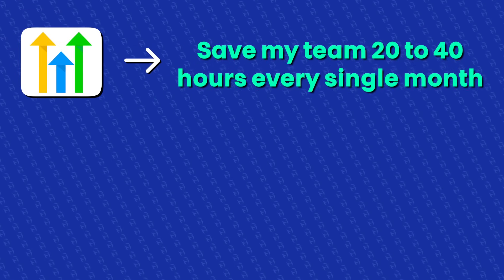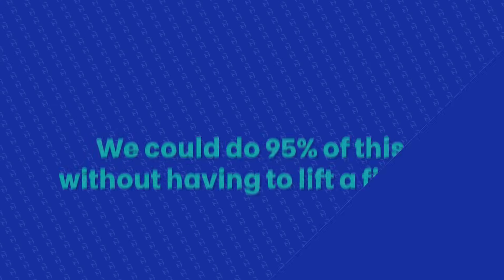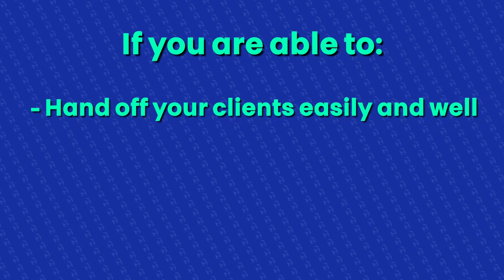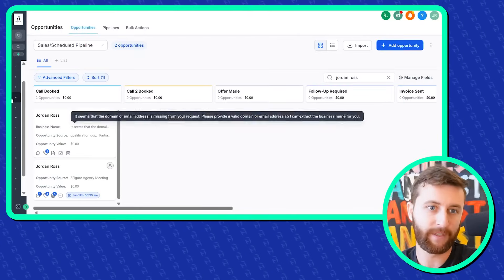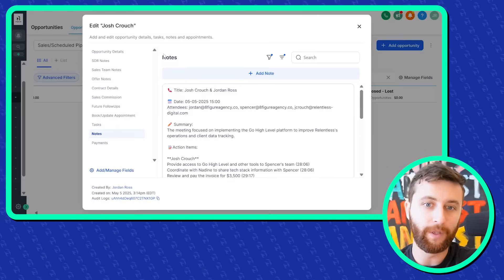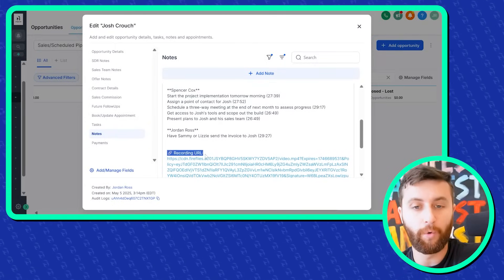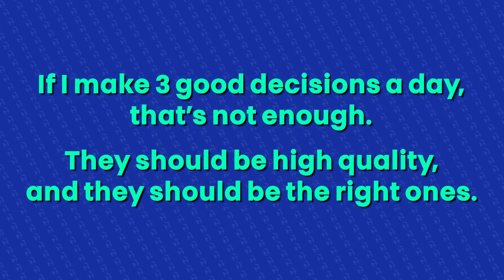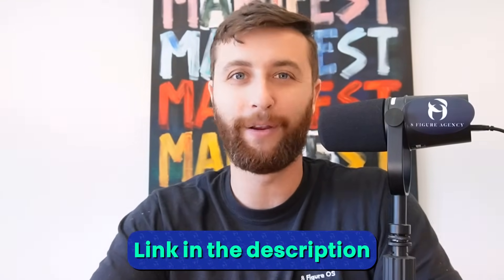Top 5 GoHighLevel Automations (To Save Hours Daily)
▶️ Take our free quiz to see if we're a good fit

I’m breaking down the top 5 Go High Level automations that save me hours every week. I’ll walk you through each workflow, how I use them in my agency, and the results they drive—from lead follow-up to client onboarding. If you’re using Go High Level and want to get more done with less effort, this video is packed with plug-and-play automation ideas you can start using today.

► ABOUT 8 FIGURE AGENCY
We help agencies get out of the feast or famine cycle by creating predictable cash flow, increasing profit margins, and ensuring you can hit your goals every year. This is done through better operational processes and smarter management decisions.

It doesn’t matter if you’re just getting started or are already well established; our proven system has been battle-tested by hundreds of agencies worldwide and is guaranteed to deliver results faster than anything else out there today. Now’s the time for a change, book your free systems audit today to see how we can help.

► TIMESTAMPS